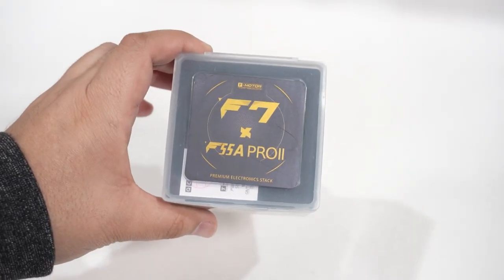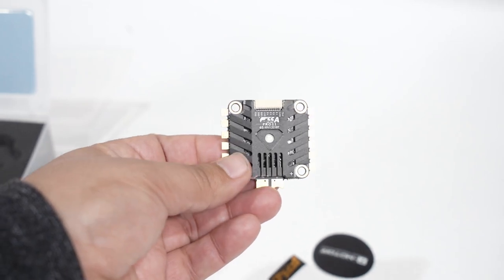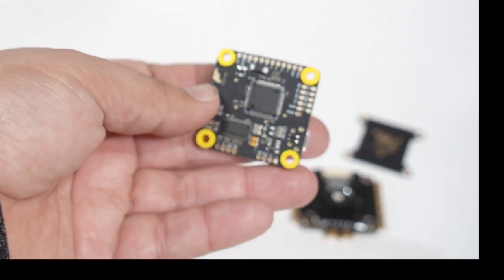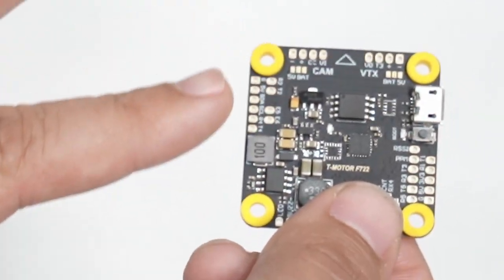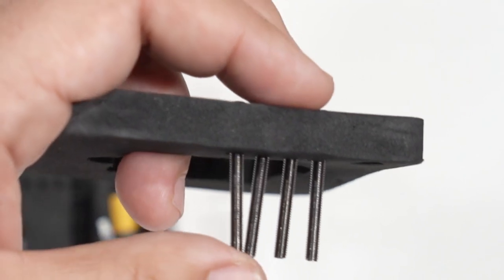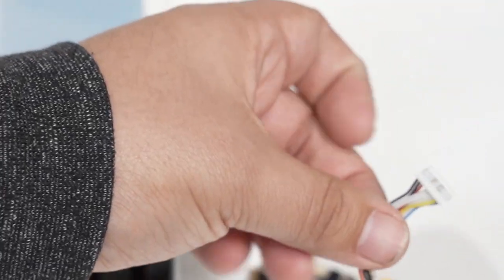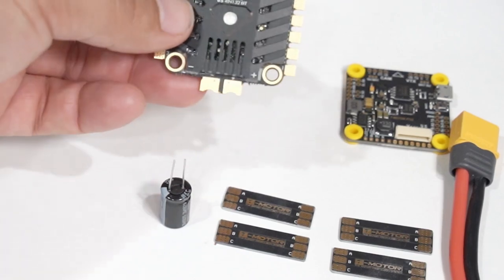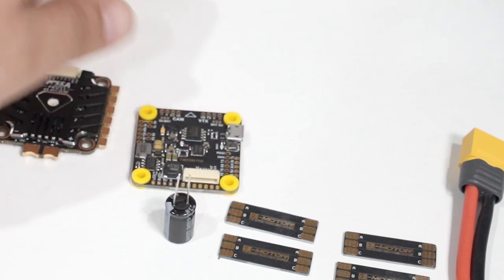T-Motor F55A PRO II 55A STACK - Most powerful ESC + FC combo, 2-6S power when you need it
T-Motor F55A PRO II 55A  -

3" - Diatone GT R349